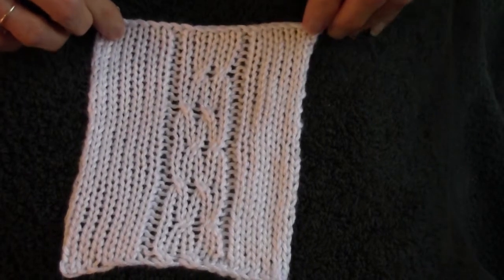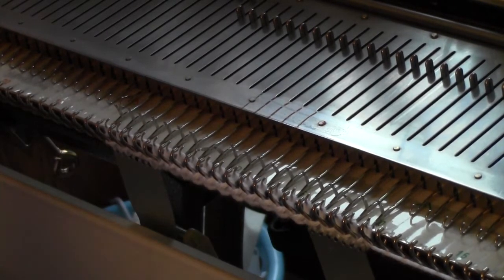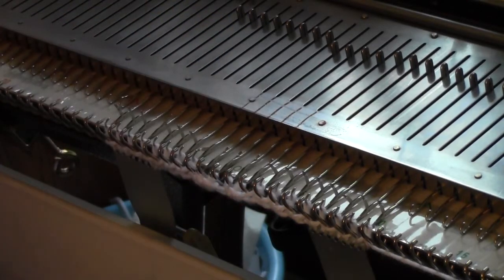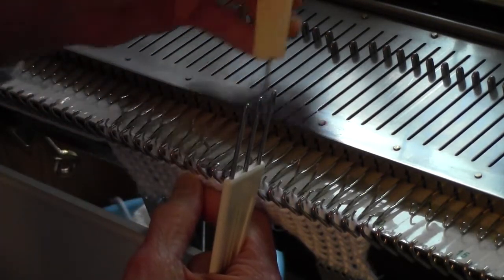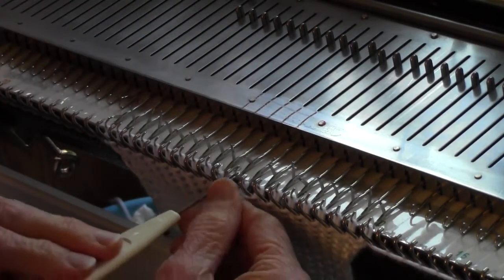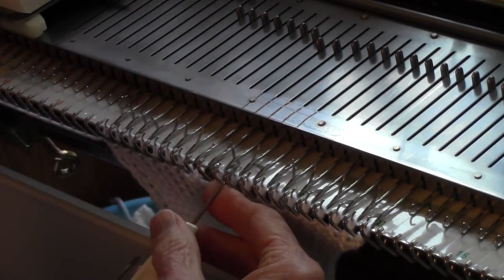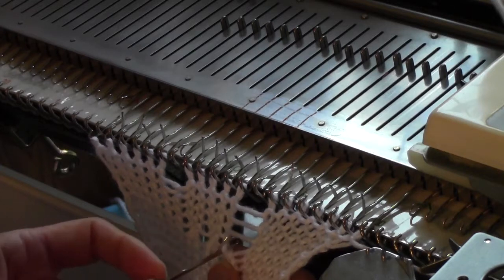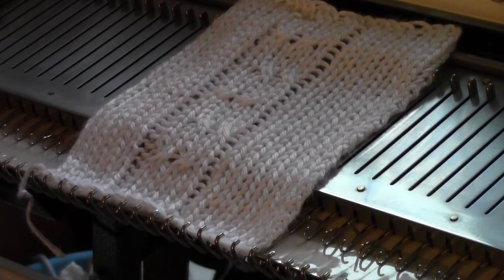5 Stitch Braided Cable by Diana Sullivan - Machine Knit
Diana Sullivan teaches another easy but striking cable to machine knit.

For more machine knitting inspiration, ideas, patterns, and lessons, visit diananatters.blogspot.com.